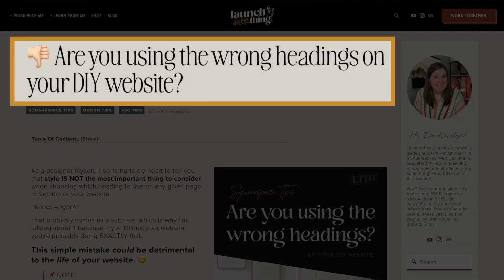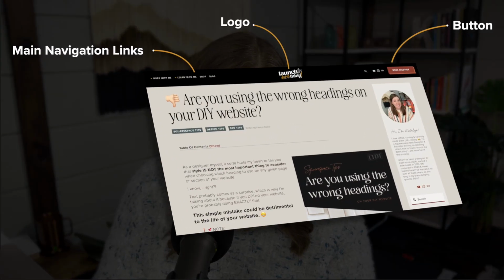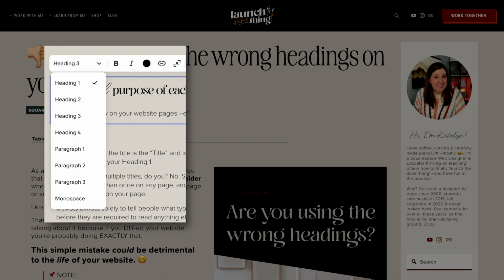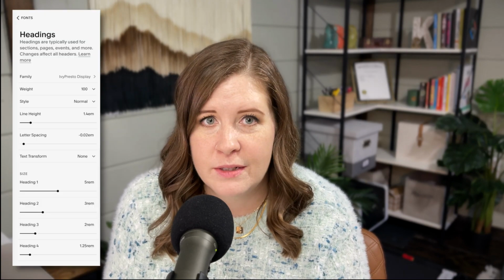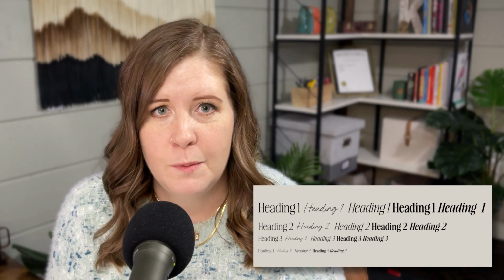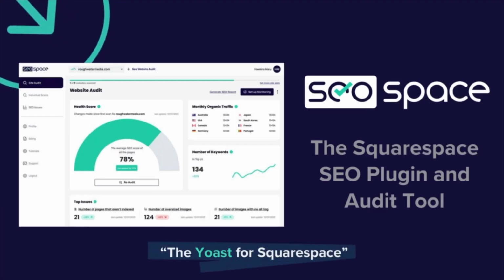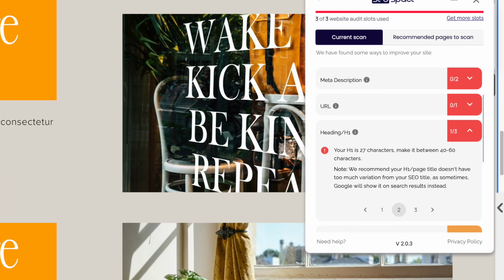Are you using Headings incorrectly on your DIY website?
Learn the difference between Headings vs Headers, and how your website's Headings can positively or negatively affect your SEO and general website readability for users. The structural hierarchy of how you use your words on the page SHOULD have a strategy, for SEO, skim-ability, and accessibility.

⏭️ SKIP TO:
00:00 - Start
01:48 - Headings vs Headers
08:09 - How often should you use Heading 1?
10:31 - Using Headings throughout the page content
11:45 - How doing this wrong can affect your SEO
13:03 - SEOSpace agrees with this best practice
13:58 - Tip 1: Size Matters
15:14 - Tip 2: Font Legibility for Headings & Paragraphs
17:01 - Tip 3: Using Color for Hierarchy